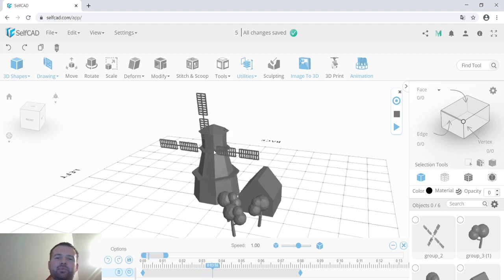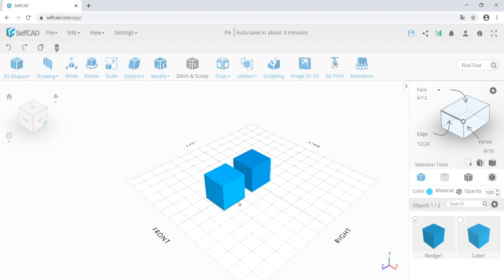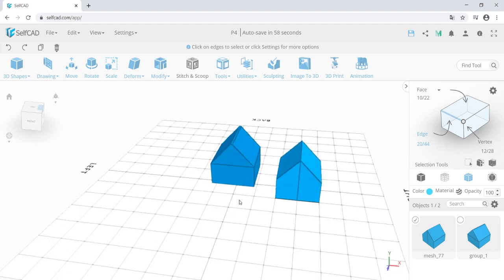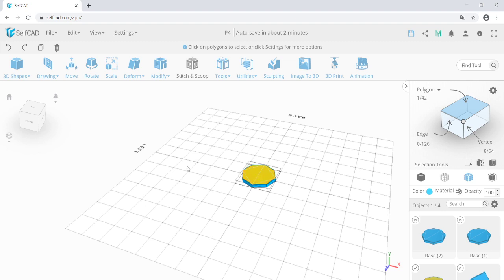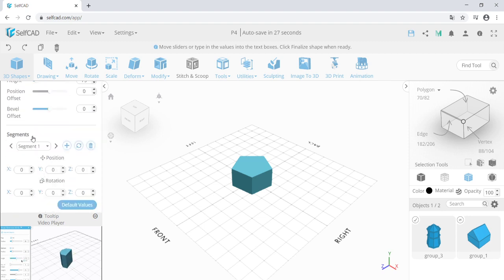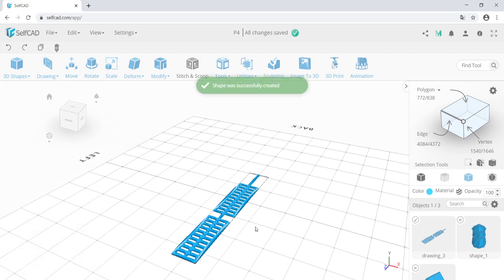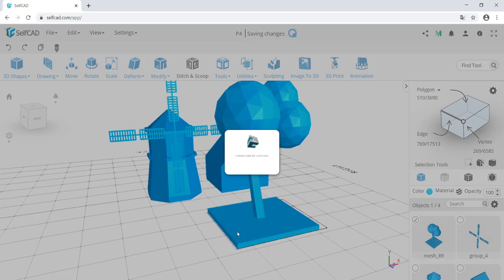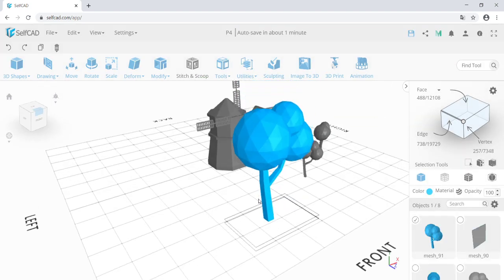Intro to 3D Modeling with SelfCAD for absolute beginners - Webinar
Learn the basics of SelfCAD while making cute poly houses! Our lead developer, Peter Chrapkiewicz will take you on a SelfCAD tour, explain everything and answer all your questions. I hope you are as excited as we are!